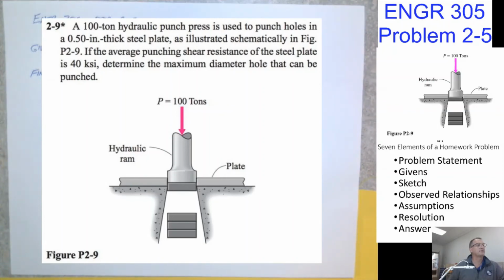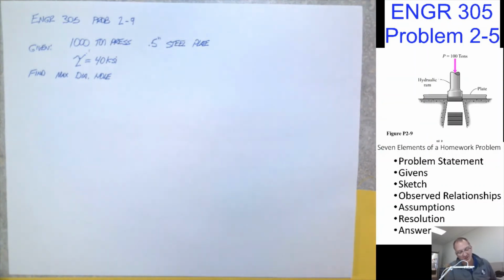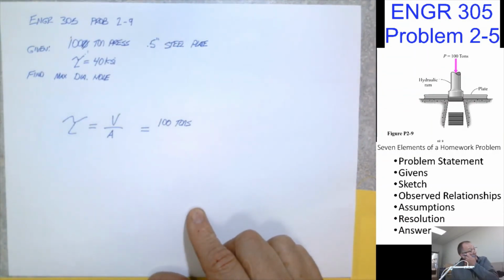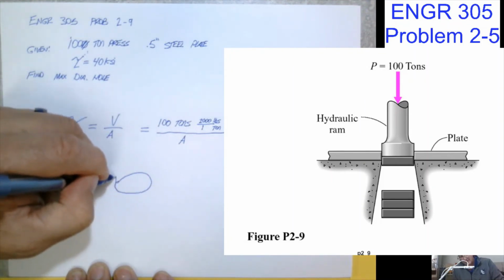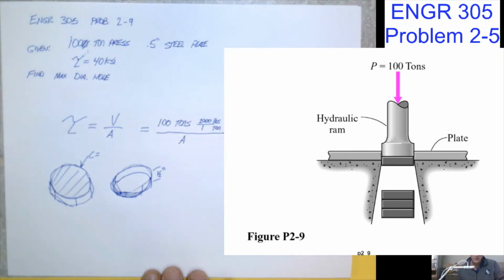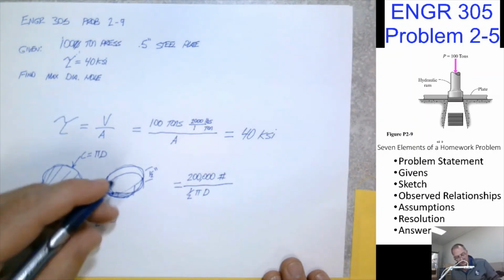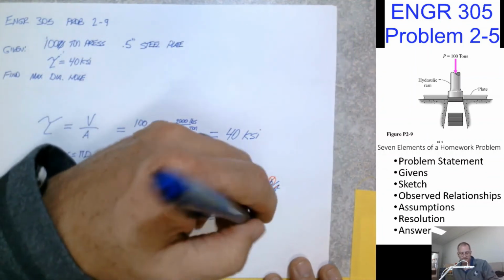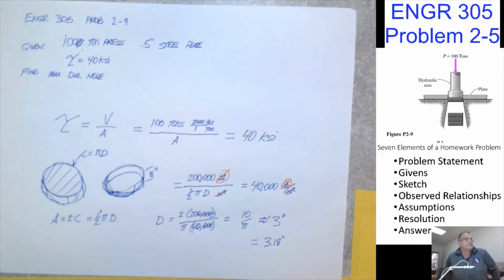Riley Mechanics of Material Chapter 2 Problem 9